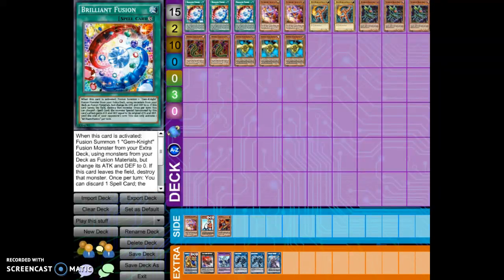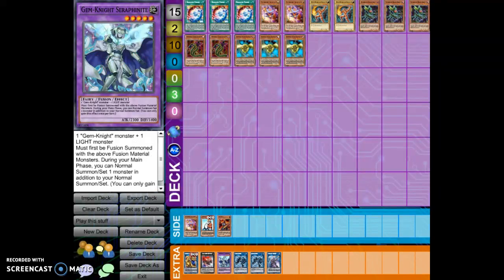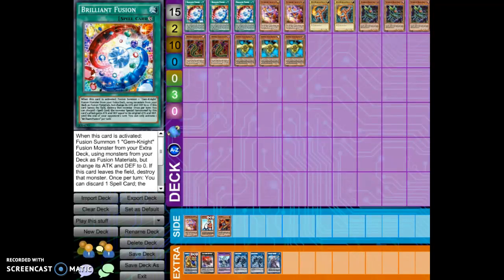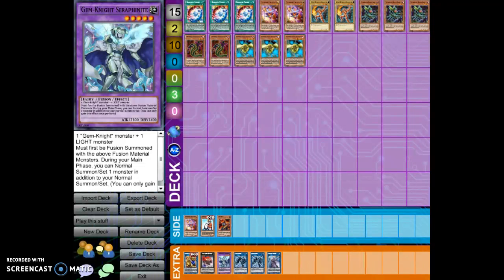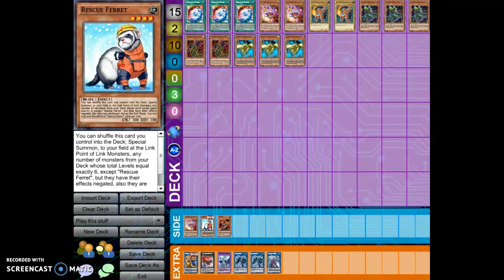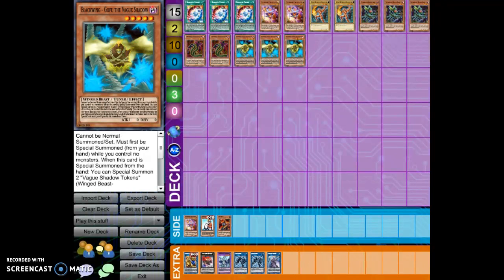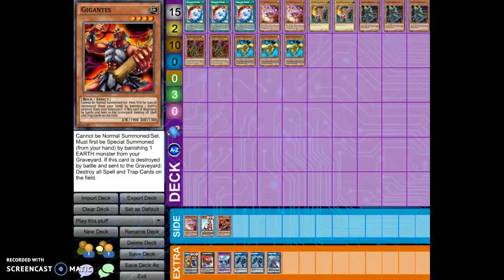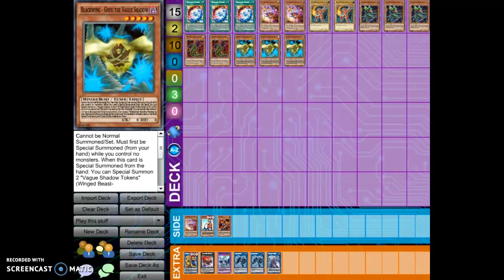Link Deck Tech Choice Discussion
What should a link deck play?